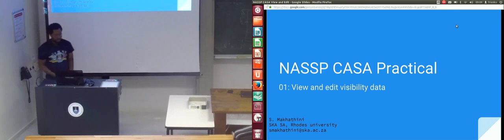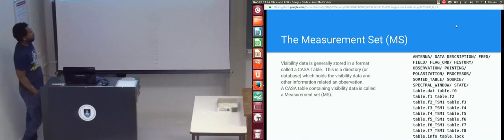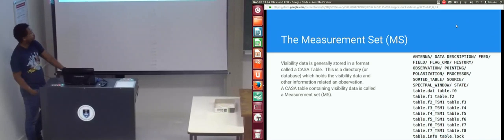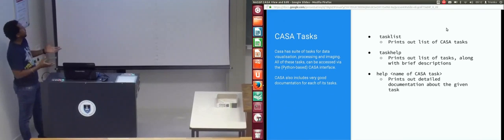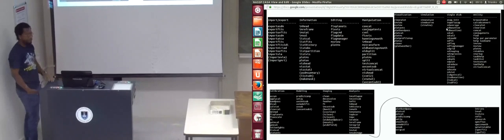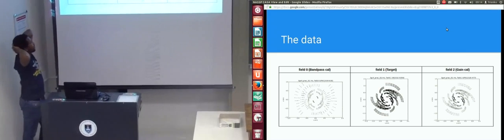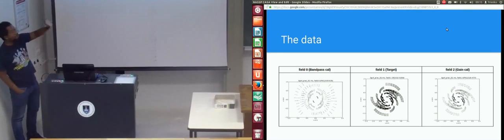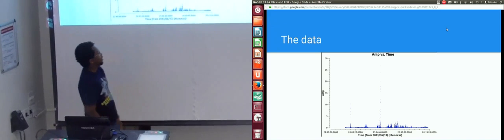An Introduction to CASA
Sphe Makhathini